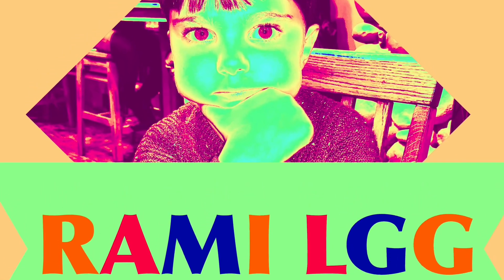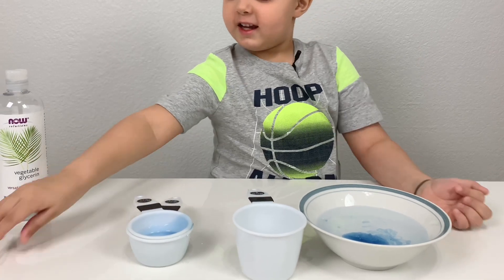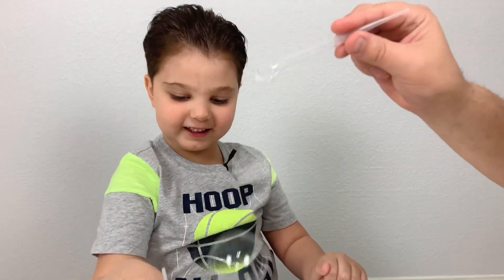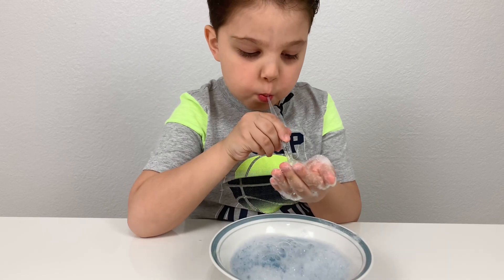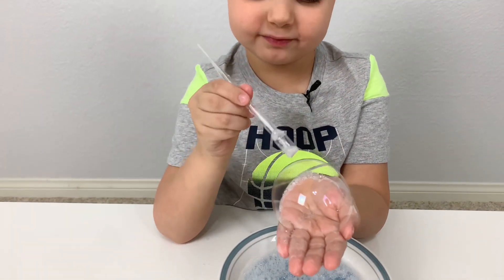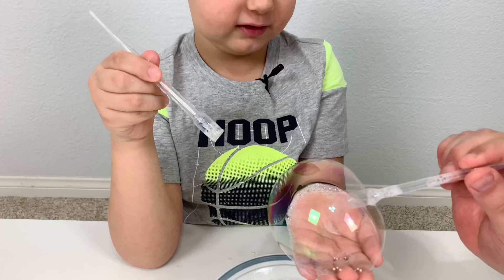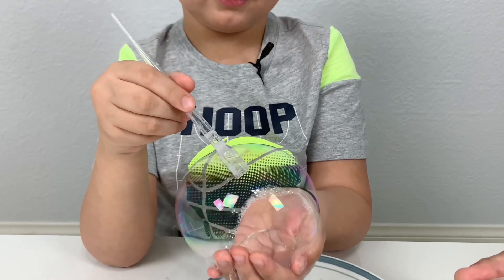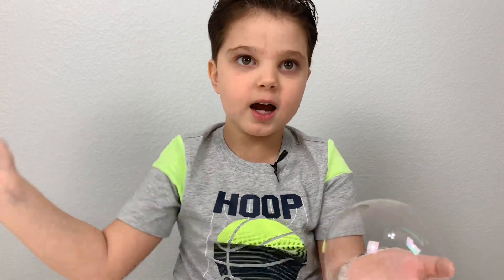How to make Bubbles that don't pop / Non popping giant bubbles | How to make Bubbles inside bubbles!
How to make DIY Bubbles that don't pop, seen @RyansWorld
Create bubbles inside bubbles, fun activity for kids @ExperimentAtHome